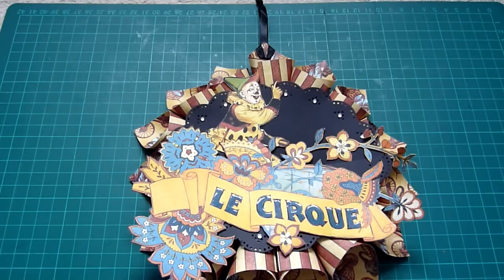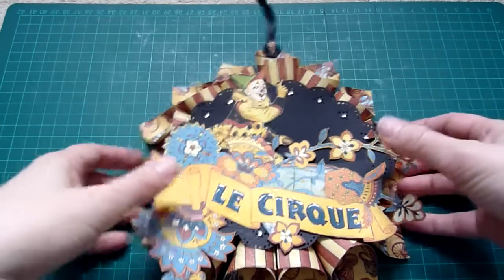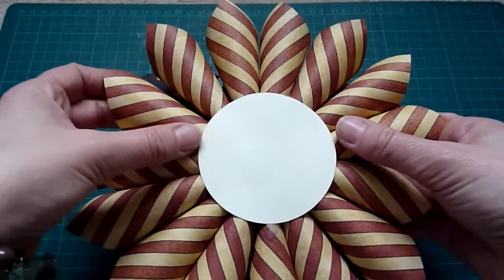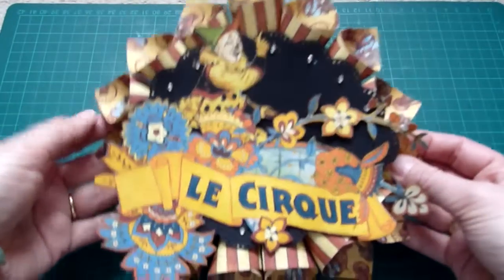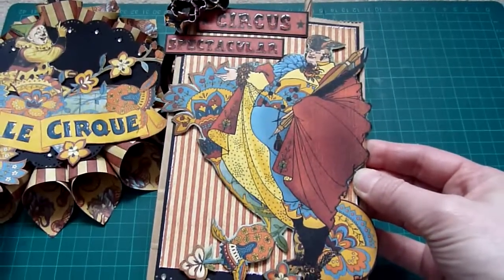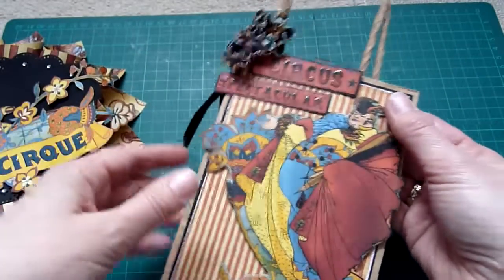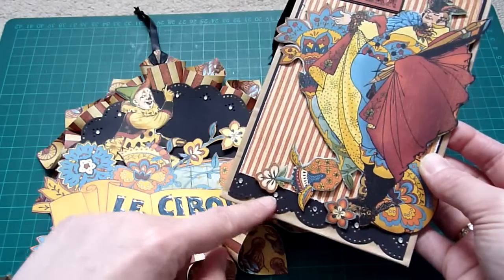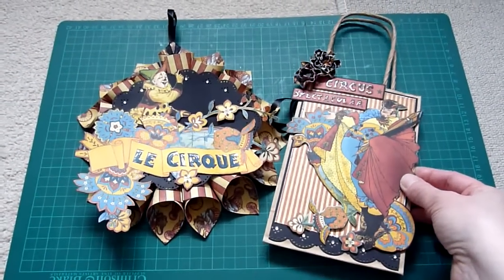Graphic 45 Le Cirque Gift Bag and Rosette.MTS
I made this gift bag and rosette using the Graphic 45 Le Cirque paper line. Hope you like it!